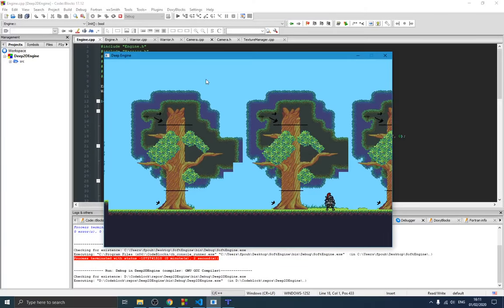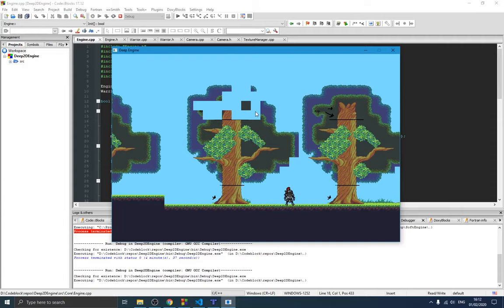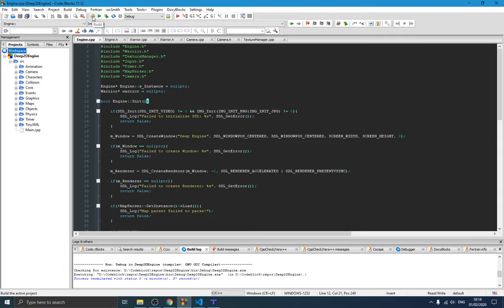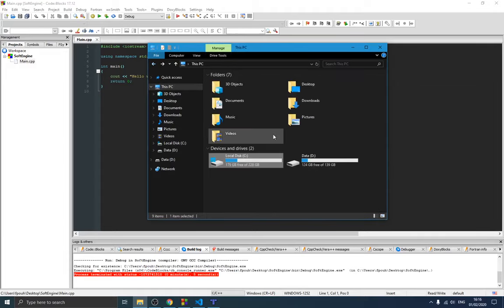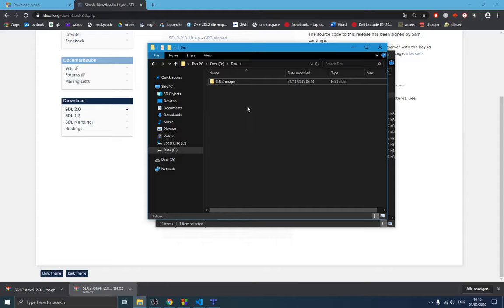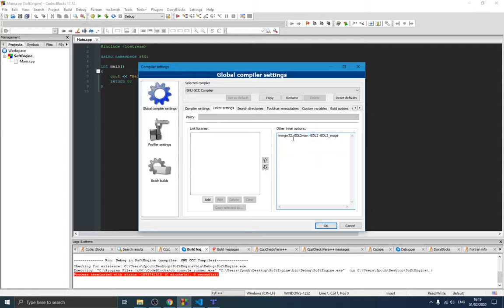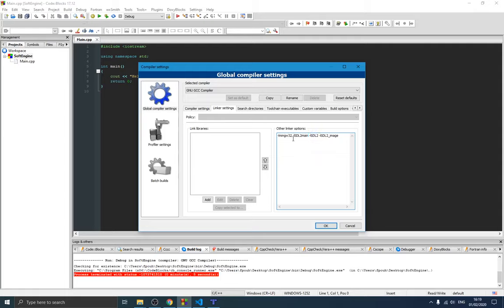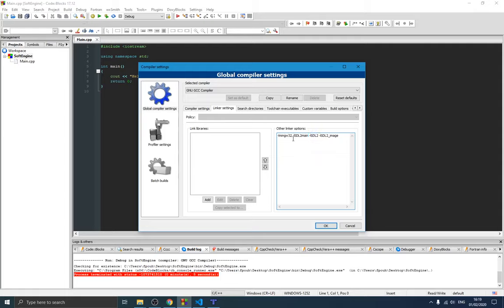Setup SDL2, SDL_image, SDL_ttf In Codeblock Part 1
Hi and thx for watching this video on Madsycode . In this first video of the serie about how to make a C++ Game Engine with SDL2, we will see how to install SDL2 and SDL_image in Codeblock and also establish the basics on how we are going to code during the whole serie!!.